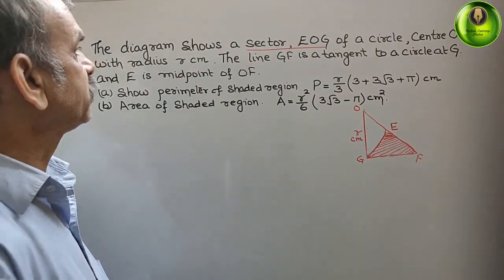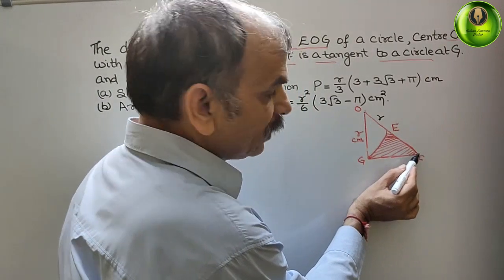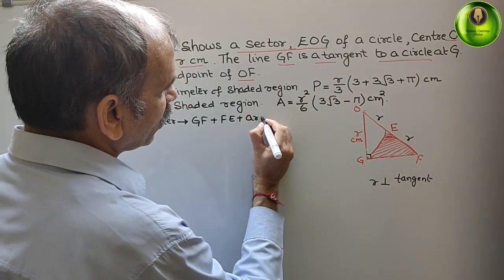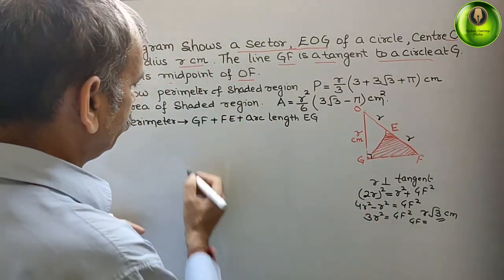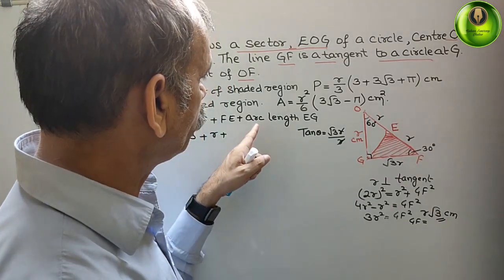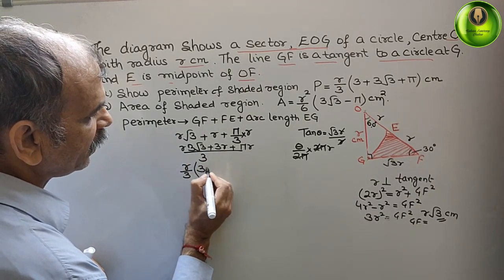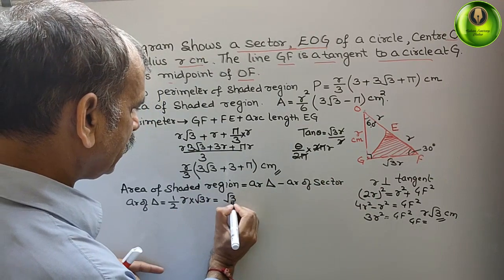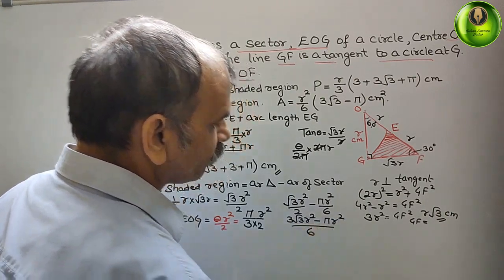A sector, EOG of a circle centre O with radius r. Show that P=r/3(3+3√3-π) and A=r^2/6(3√3-π)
Circular Measures EX 4C Q 10